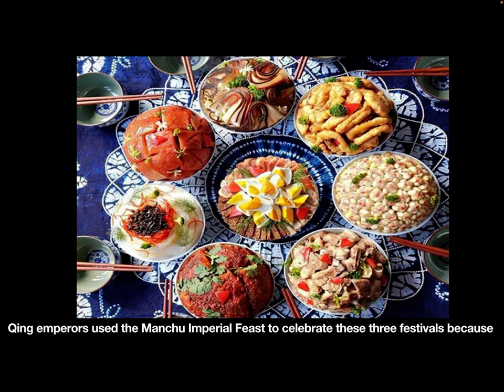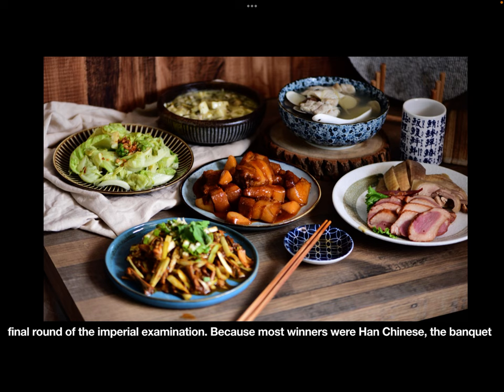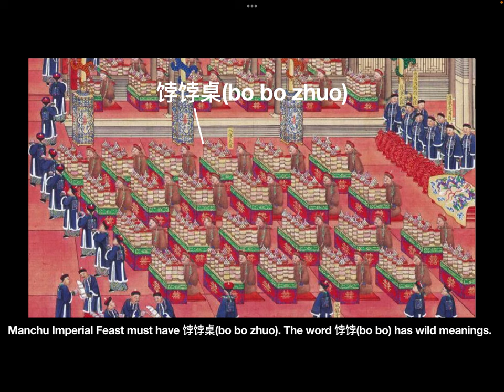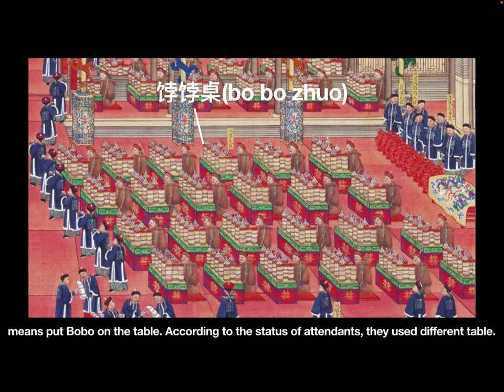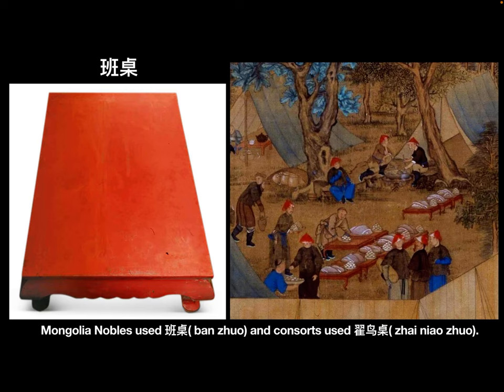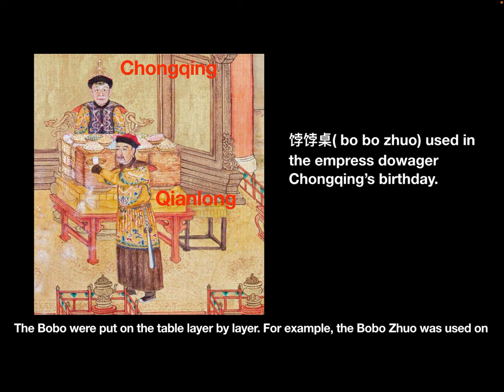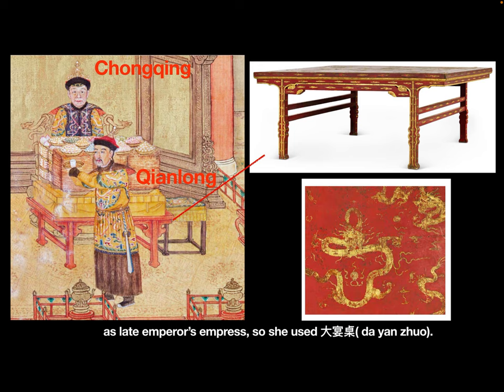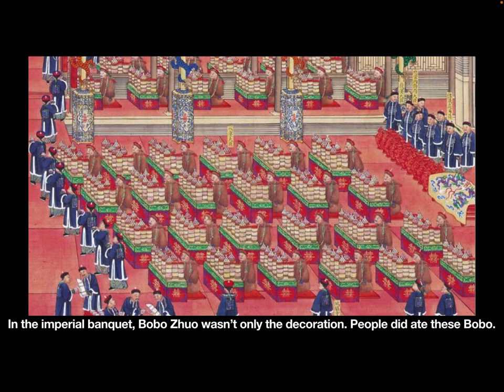What is the 饽饽桌 in the Qing dynasty ?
In this video m let’s see what is 饽饽桌.